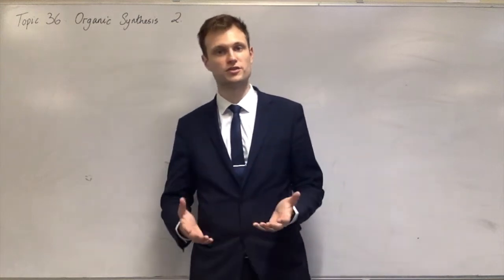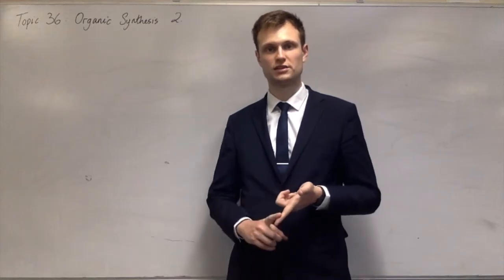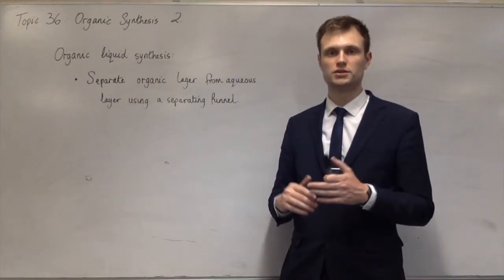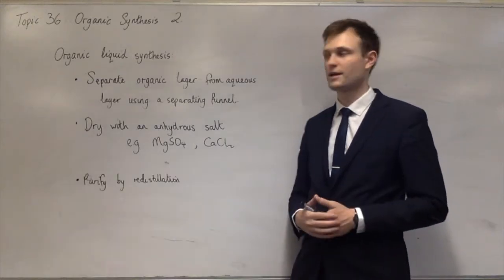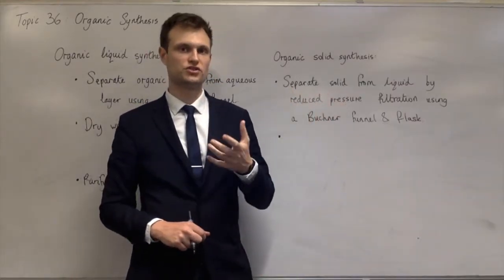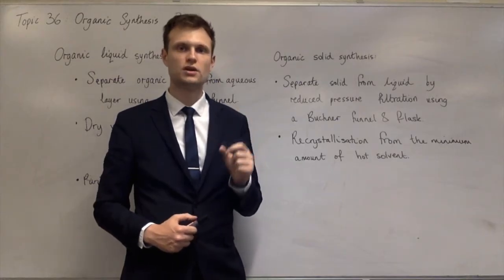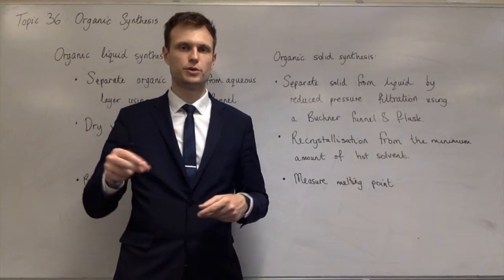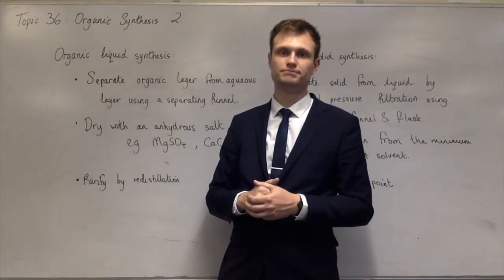A Level Chemistry - 36 - Organic Synthesis 2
The thirty-sixth of the topics in OCR A Level Chemistry. Any questions, or if you want me to make a specific video about something I didn't cover in enough detail, write it in the comments below.